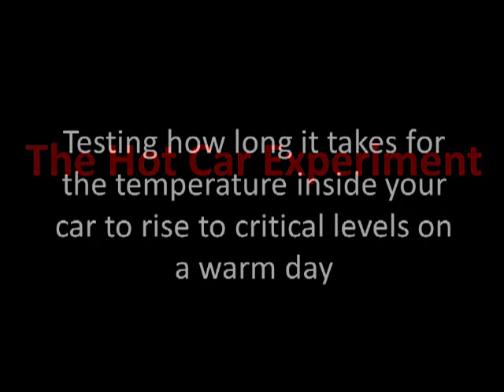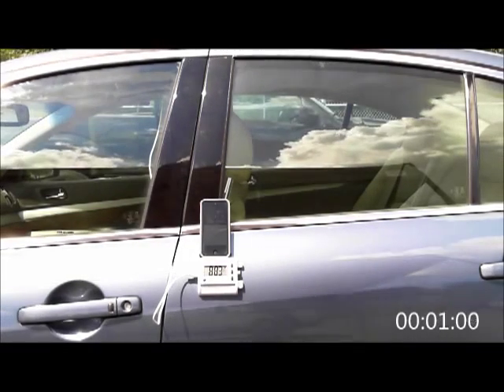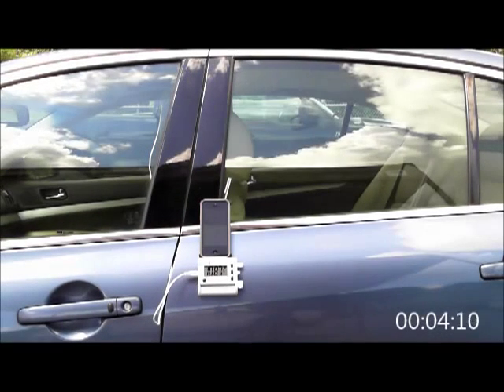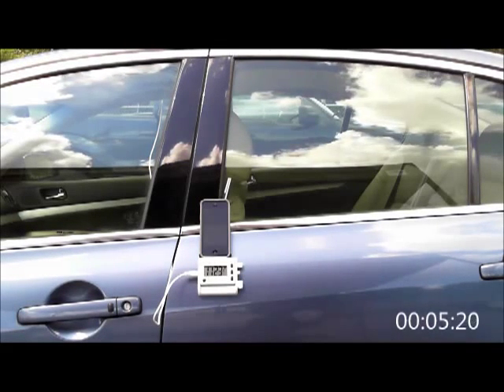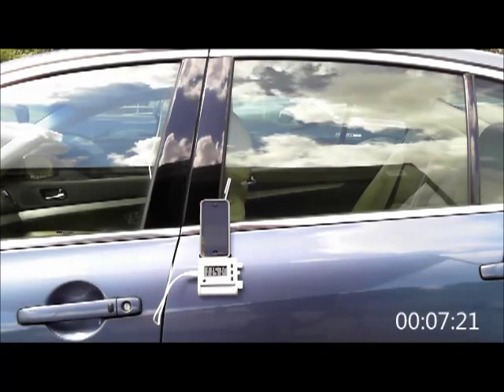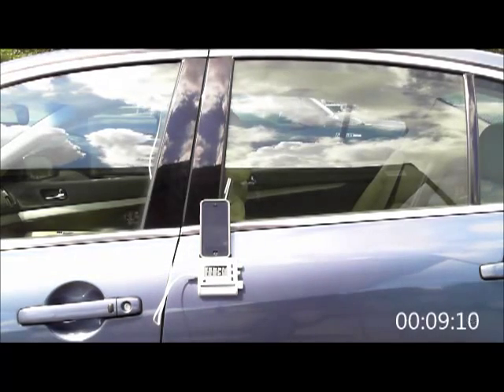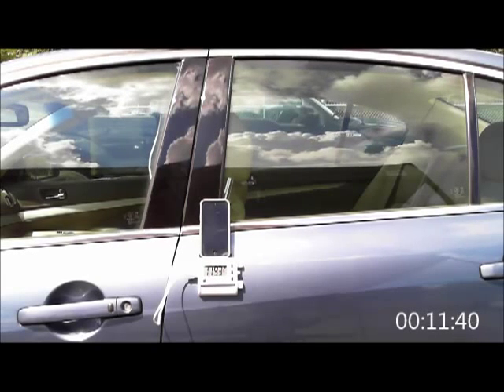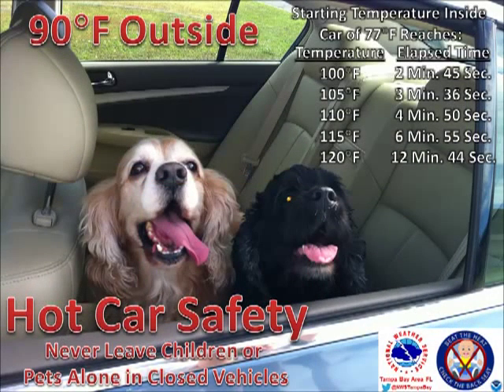Car Heat Safety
Testing how long it takes to reach 120 degrees Fahrenheit inside a car on a warm day.